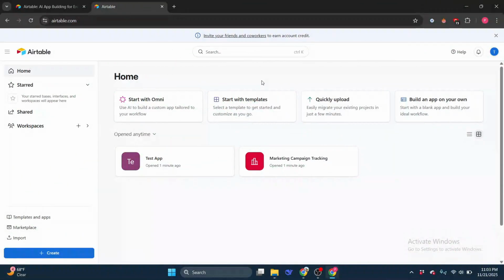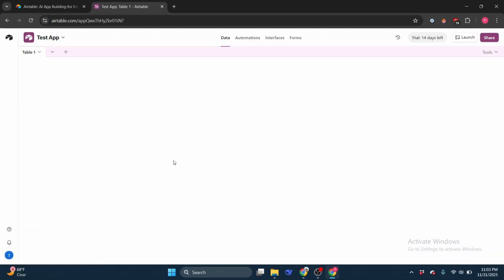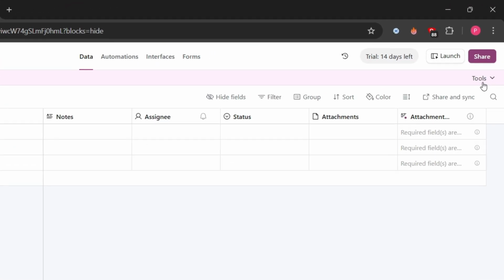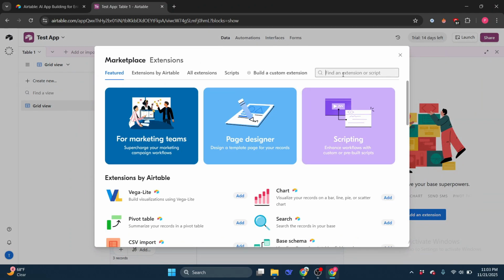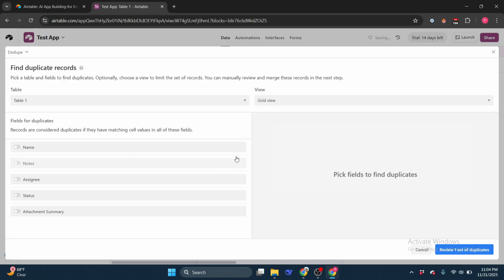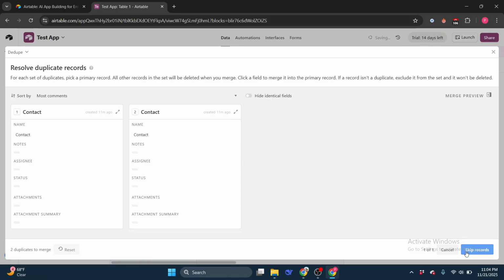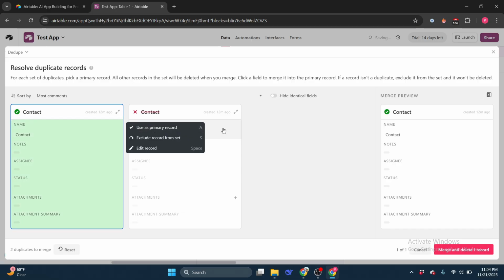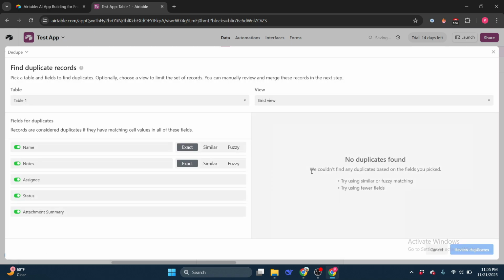How To Automatically Remove Duplicates In Airtable - Step By Step (2026 Guide)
Learn how to automatically remove duplicates in Airtable with this 2025 step-by-step guide! I’ll show you how to use built-in features, formulas, and automation to detect and delete duplicate records efficiently. Perfect for Airtable users, project managers, and data enthusiasts who want clean, organized databases. Follow along to streamline your Airtable workflow and maintain accurate data effortlessly!